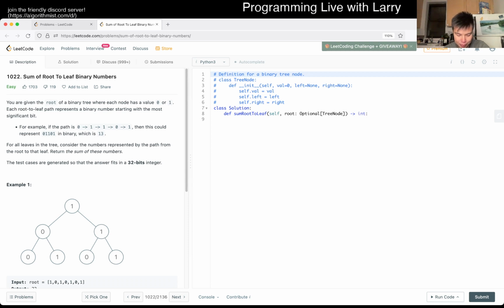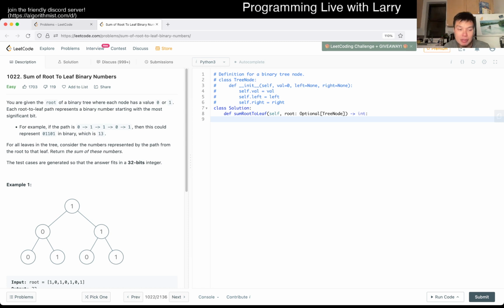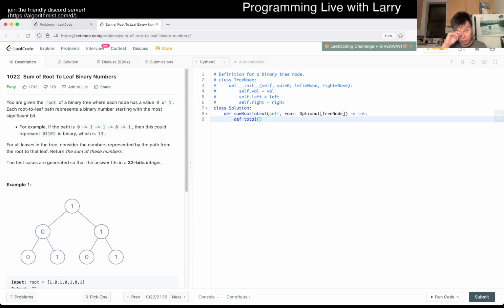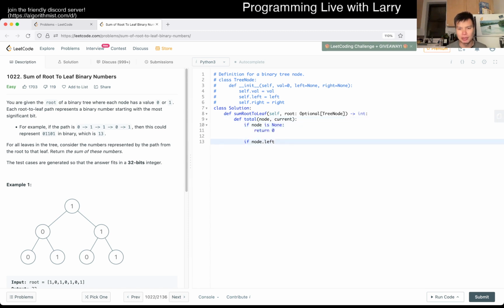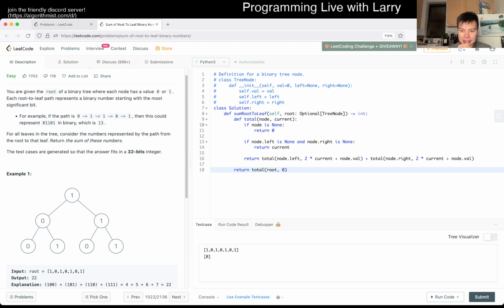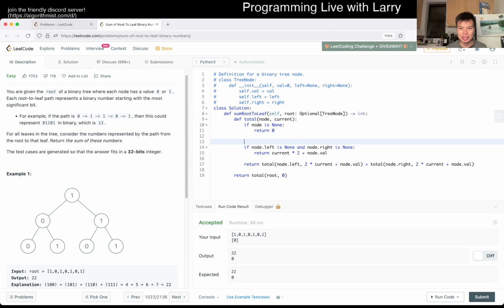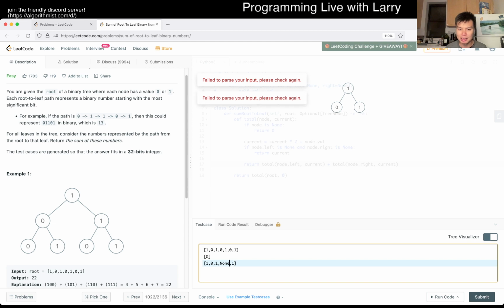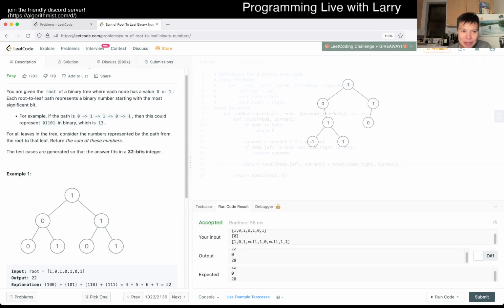Daily Leetcode #651: Jan 11, 2022 - 1022. Sum of Root To Leaf Binary Numbers